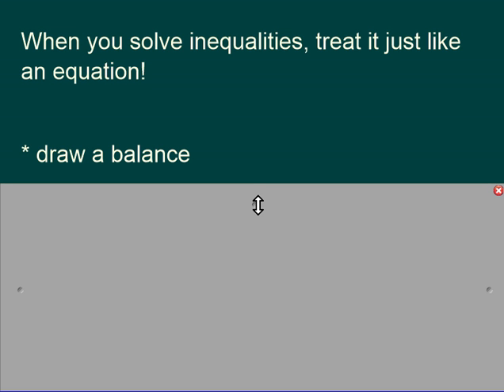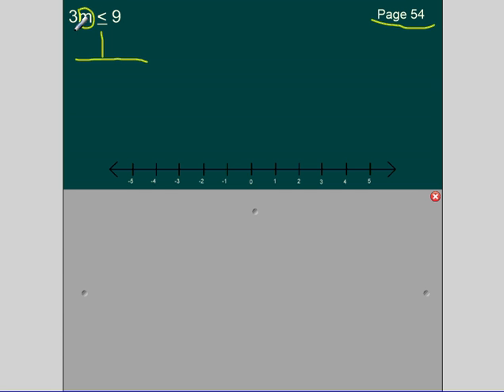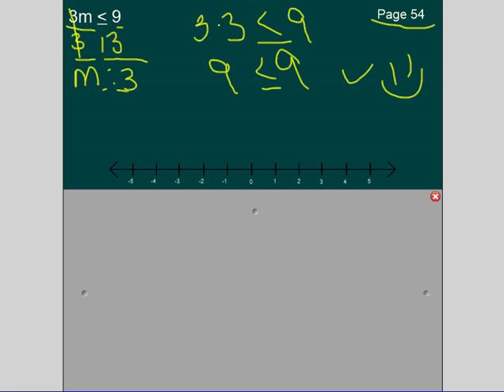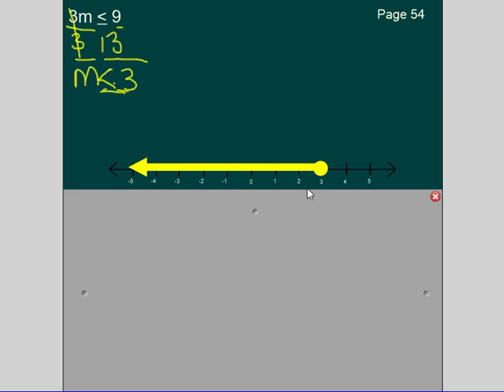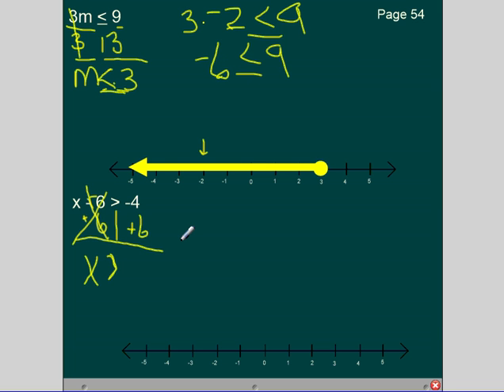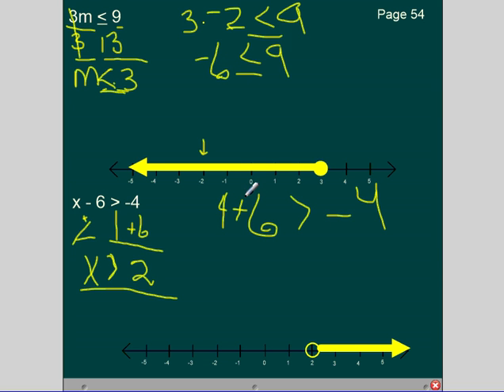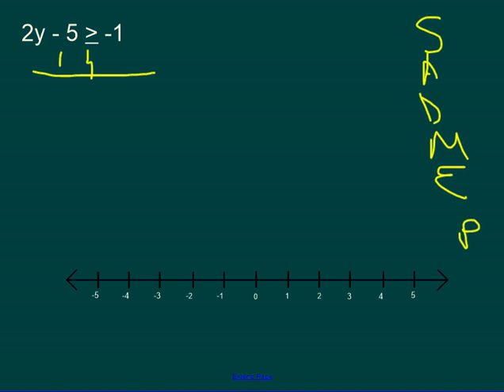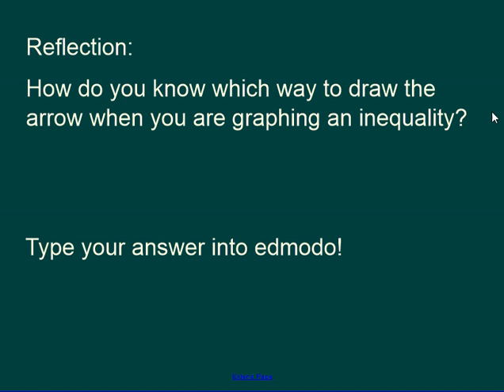10 22 Solving 1 and 2 step inequalities